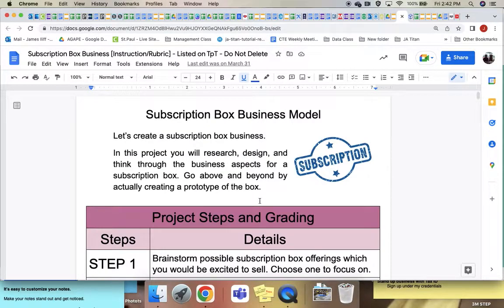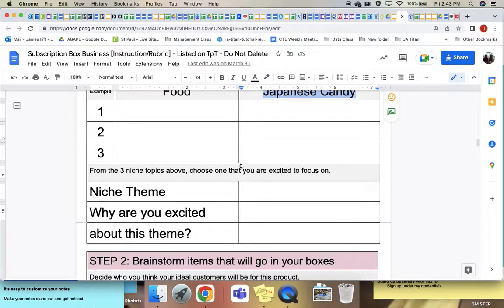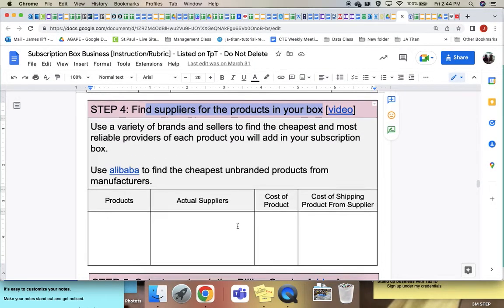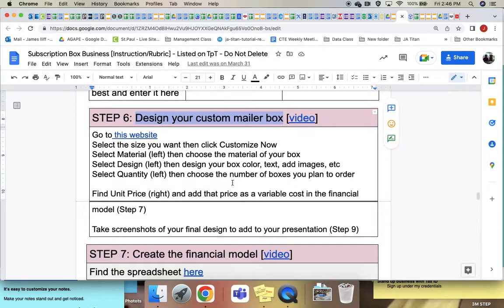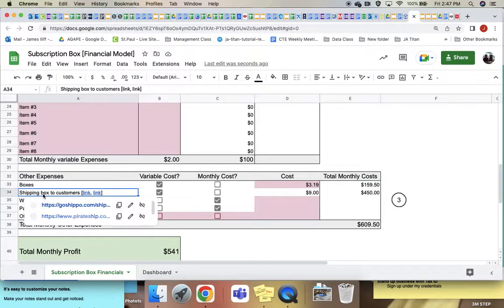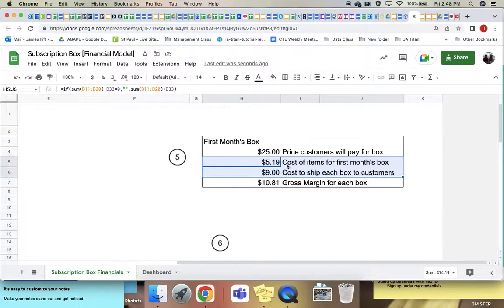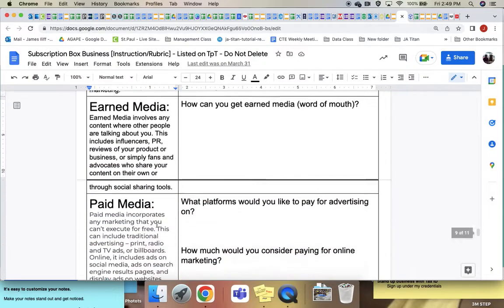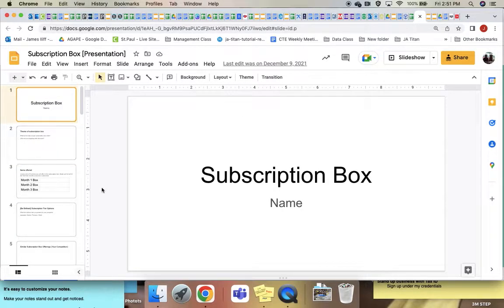subscription box teacher demo